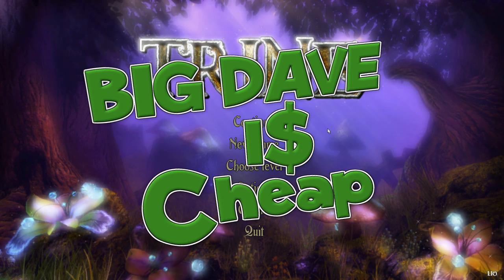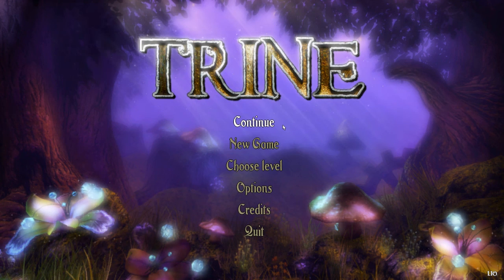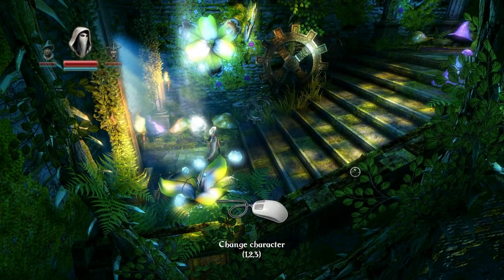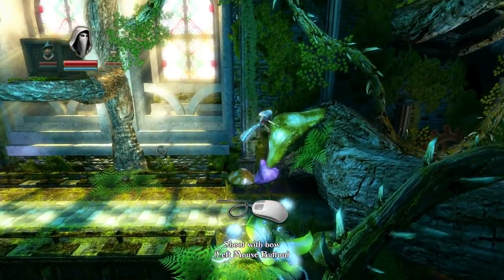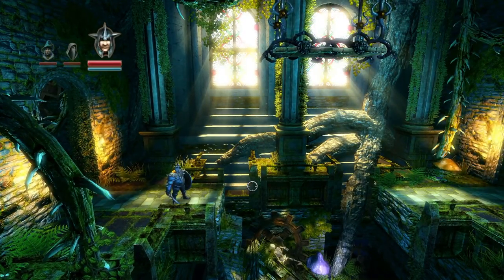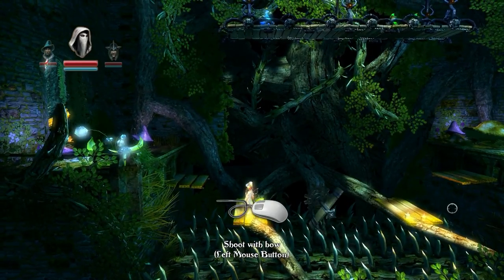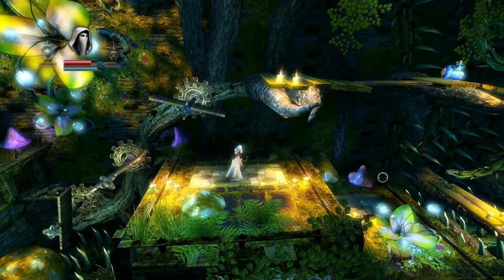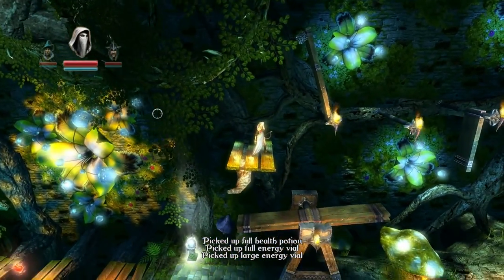Trine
Big Dave has been waiting a bit to play Trine but now he's finally ready for this fantastic looking puzzle action platformer that evokes images of games from his youth like Lost Vikings and A Boy and His Blob!